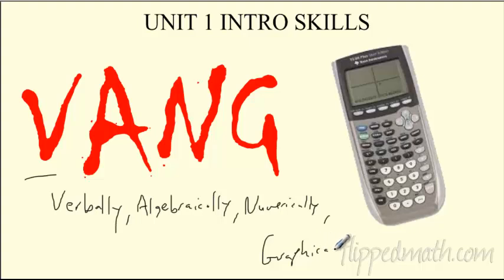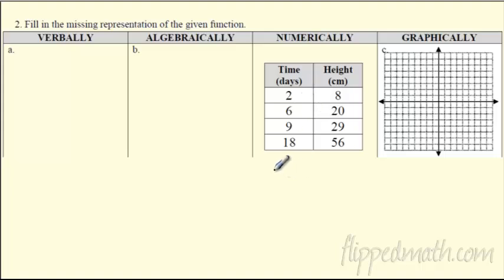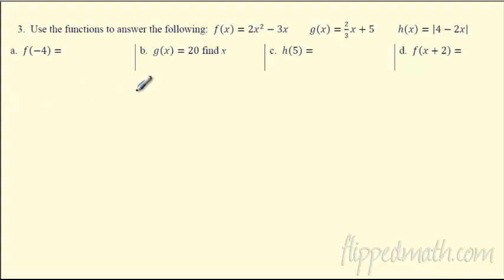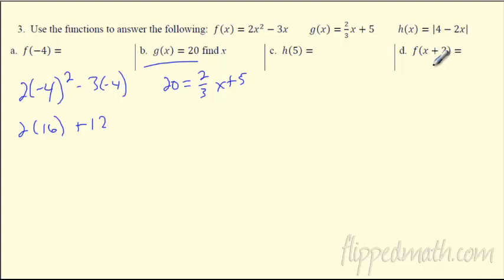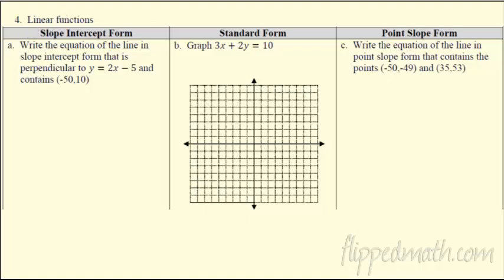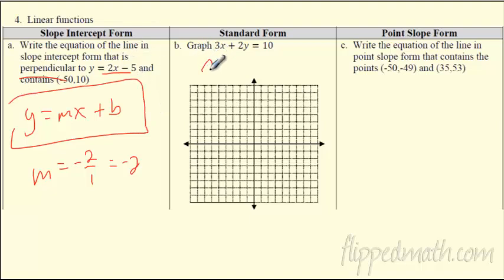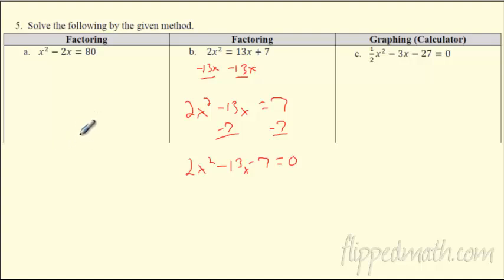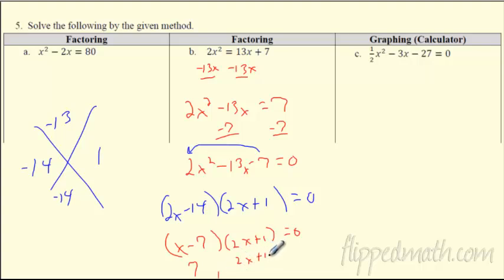Pre Calc – Unit 1 Review